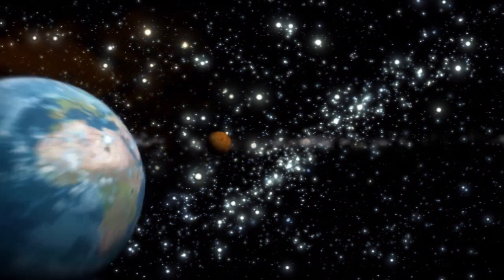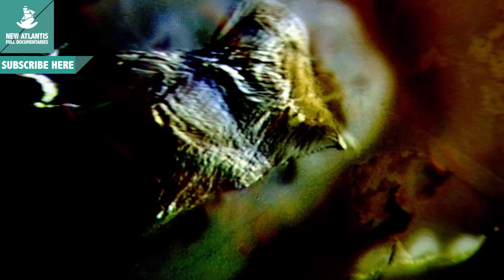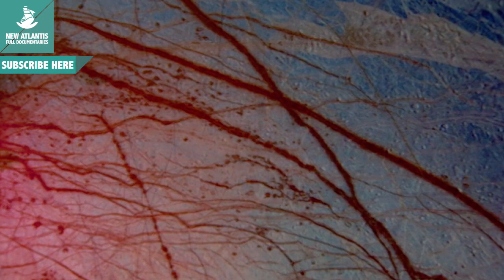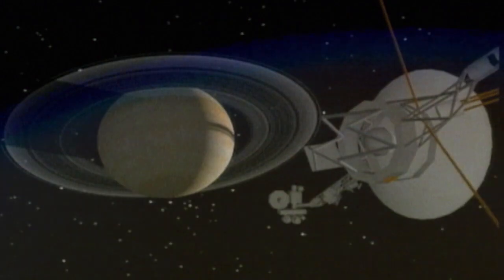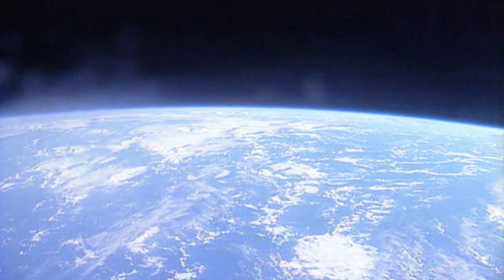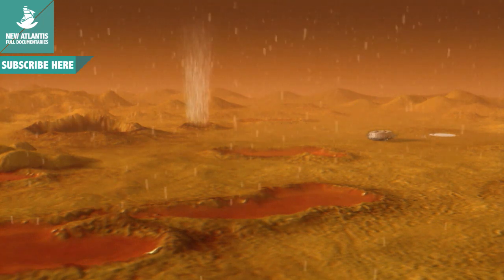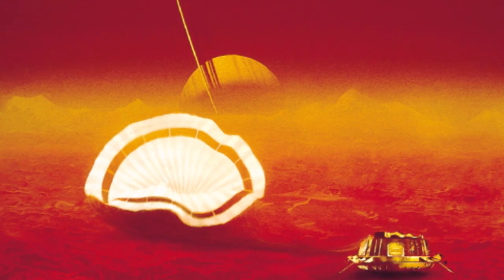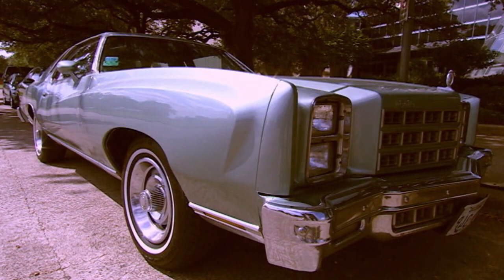Are We Alone? (part 4/5)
The only evidence of life that we are aware of occurs in our planet, but man continues to search outer space for signs of other life forms. From the time of the Viking Mission to Mars until the recent research into Jupiter's satellites, science tries to find answers.

A new field of science, astrobiology, is redefining and analysing life on Earth and by doing so is creating the basis on which scientists of the future will work. If the life is implicit in the mechanisms of the universe the response waits for us out there.